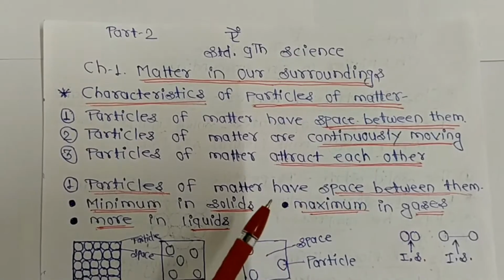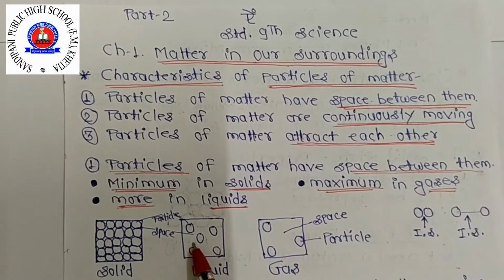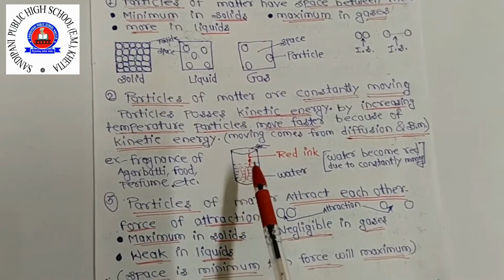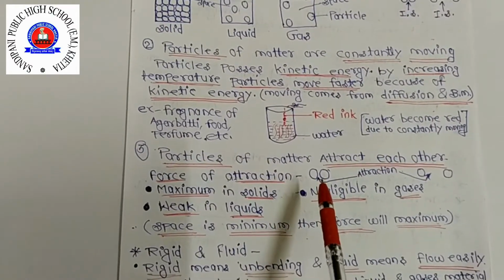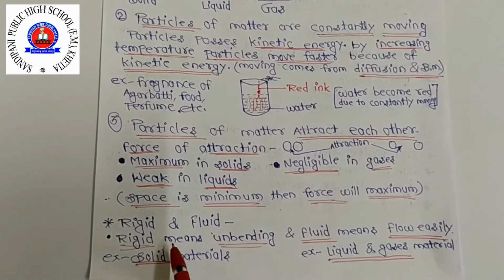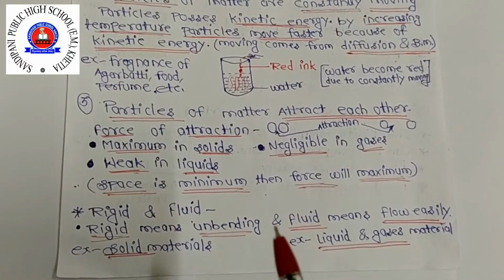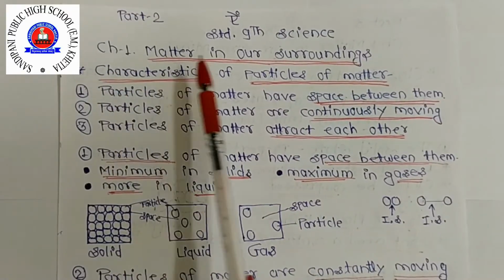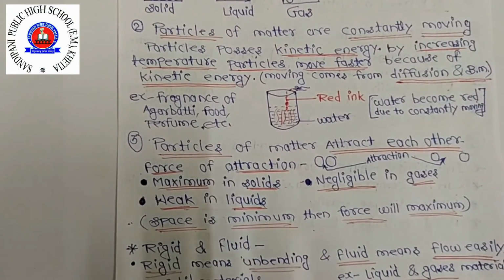Class 9th Science Chapter -1 Matter in our Surroundings Part - 2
List of topics covered in Part -2
1.2 characteristics of particles

Class 9th Science Chapter -1 Matter in our Surroundings Part - 1
List of topics covered in Part -1
1. The matter is made up of particles.
2. Classes Evidence for particles in matter.